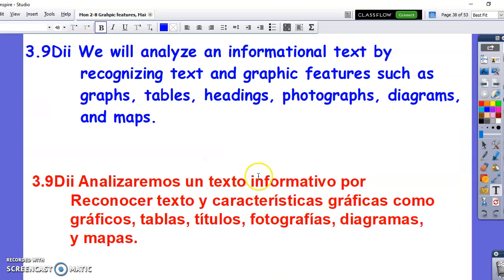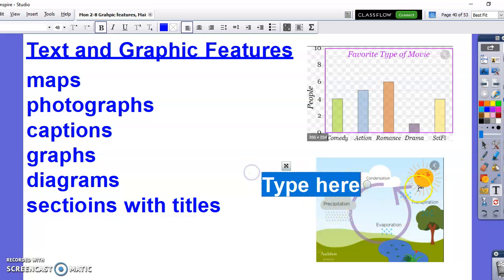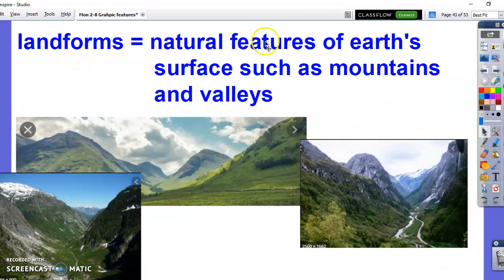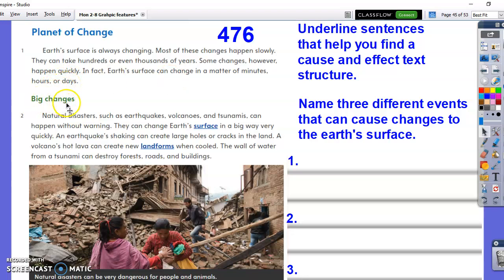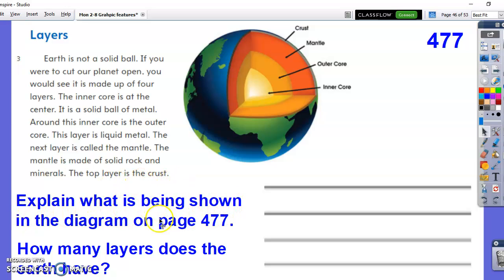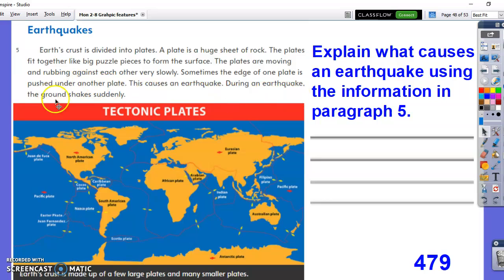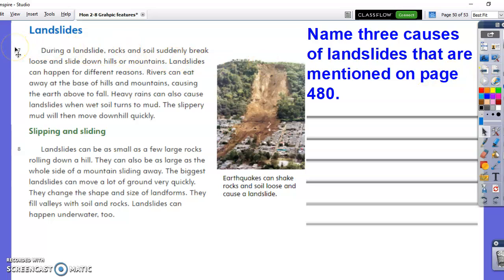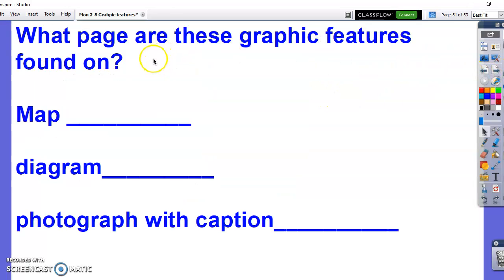Earth Changes Part 1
3.9Dii We will analyze an informational text by
        recognizing text and graphic features such as
        graphs, tables, headings, photographs, diagrams,
        and maps.